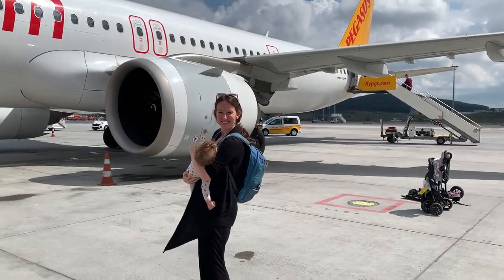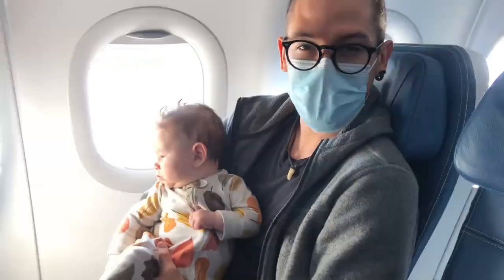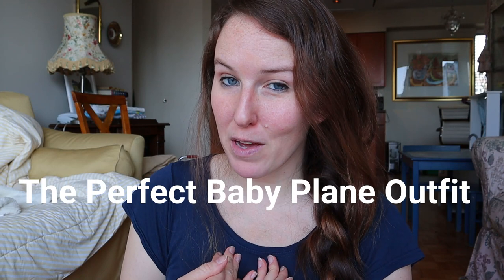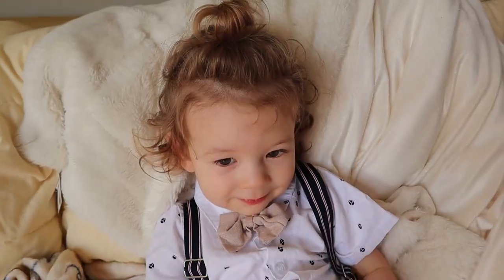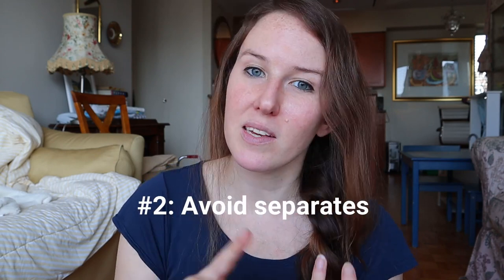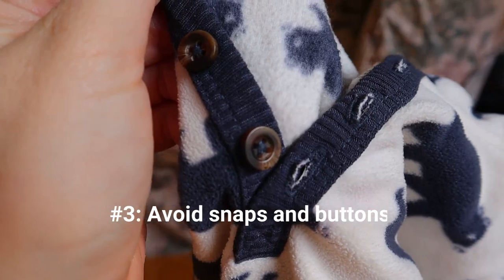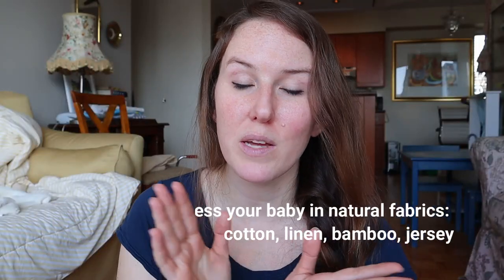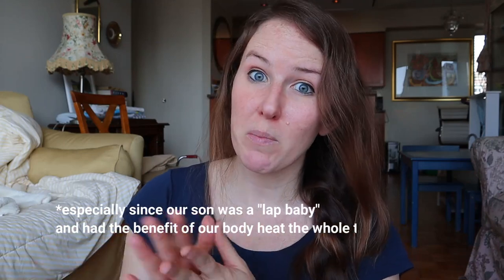How to Dress Your Baby for the Plane | The PERFECT Airplane Outfit for Babies and Toddlers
I talk about the perfect airplane outfit for a baby (or toddler) -- in my experience, flying 30 times with my 1.5 year old! I don't think it gets much better than a comfy pajama footed onesie ensemble made of natural fabric, that zips up! I also talk about what you should definitely AVOID dressing your baby in for travel days.

What did I miss? How do you like to dress your baby on the airplane?

Get FREE stuff (for families traveling with babies and young children)

Follow our family adventures on Instagram @wayfaring.humans :)